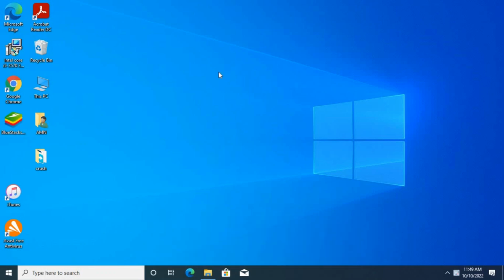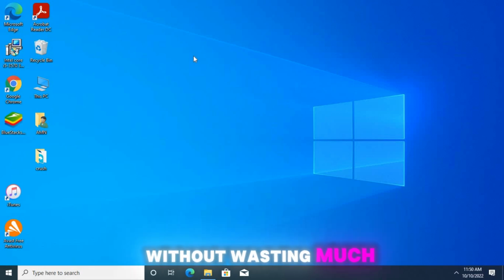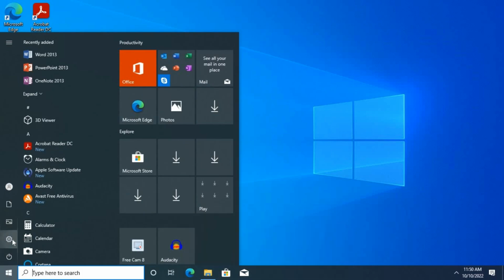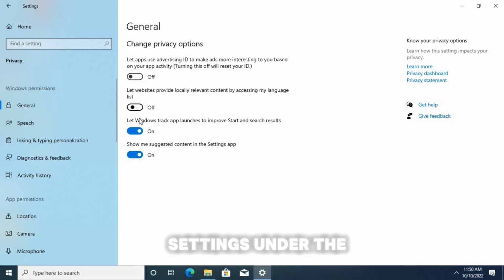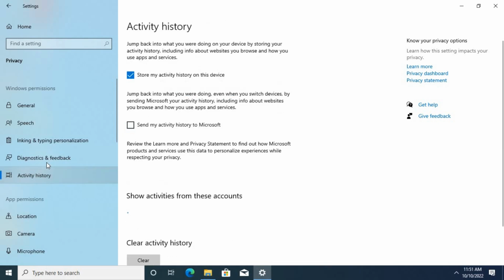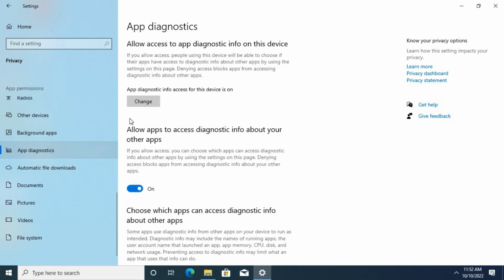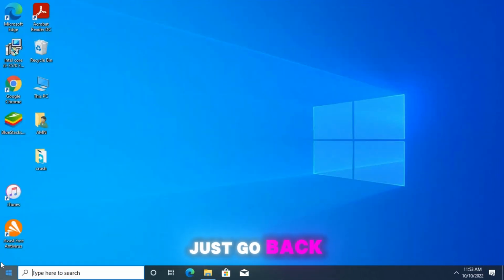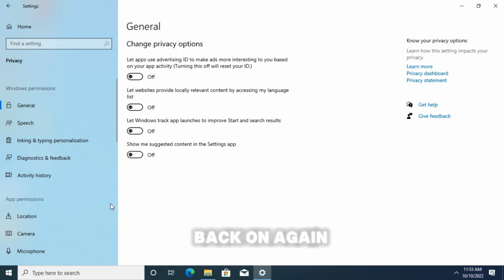BOOST My COMPUTER Performance in Windows 11/10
how to Boost My Computer performance? boost your pc performance windows 10